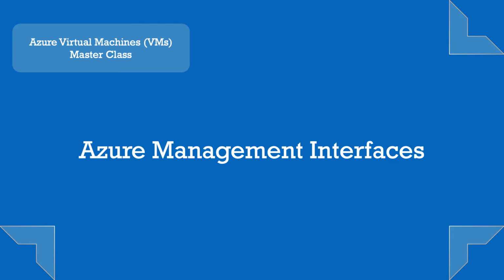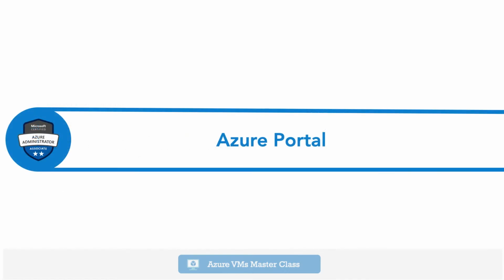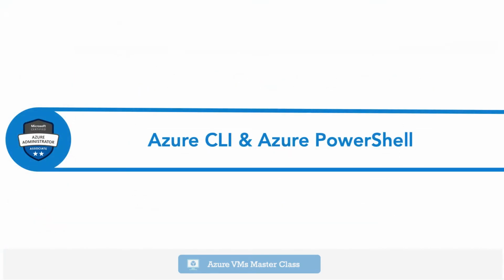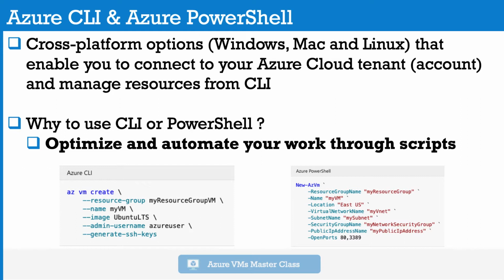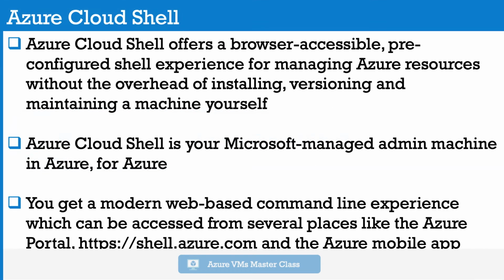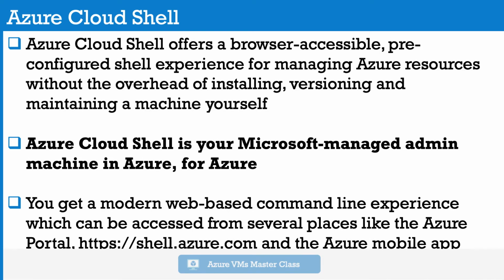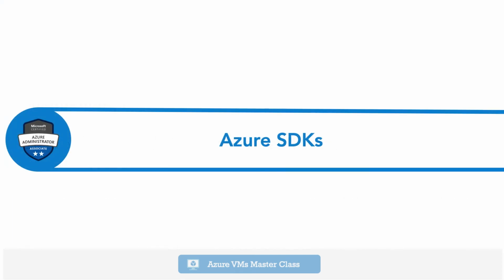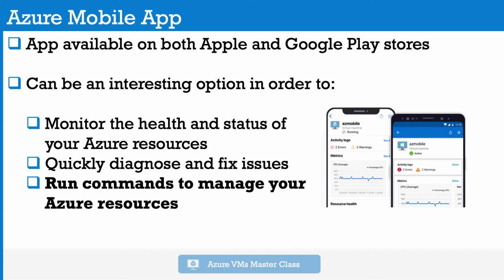2.5 Azure Management Interfaces - How to Interact with Azure Cloud Platform